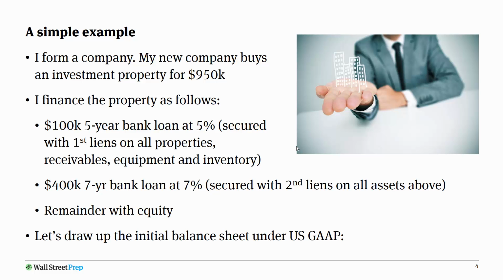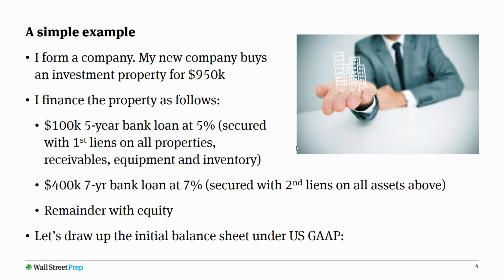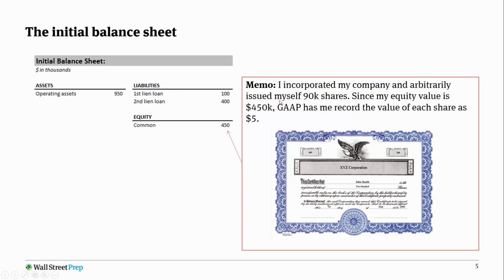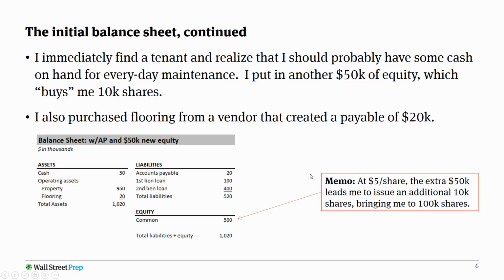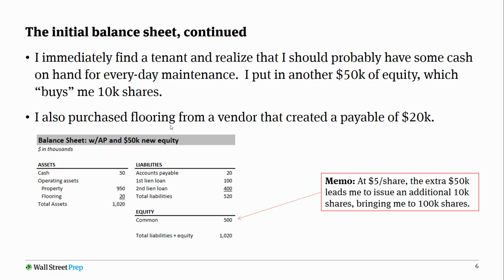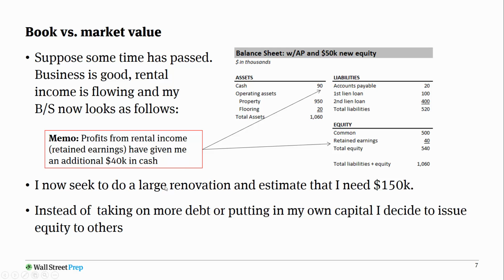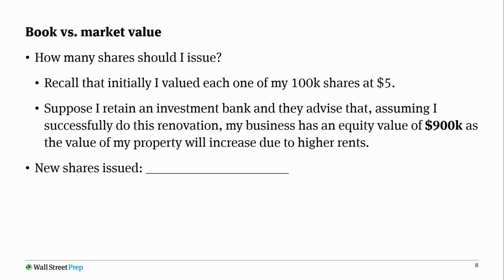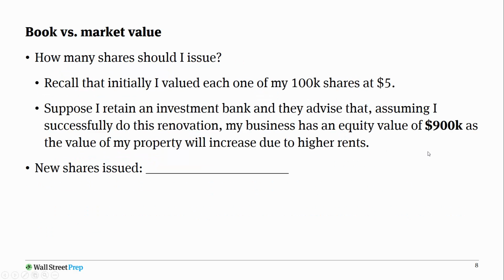Financial Restructuring Mini Course - 02 of 11 - Simple Example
to download the Excel file that goes along with the course.

In this 11-part free mini-course, you will learn about financial restructuring. The course is meant to introduce newbies to a high level overview of financial restructuring and set the stage for further more advanced analysis.  The first few videos demonstrate using simple examples how companies find themselves in distress. The next several videos illustrate how financial restructuring can be used to cure the distress. The last several videos dive deeper into priorities, valuation of firms under distress, and considerations for distressed debt investors.